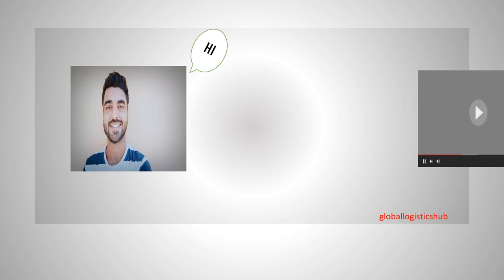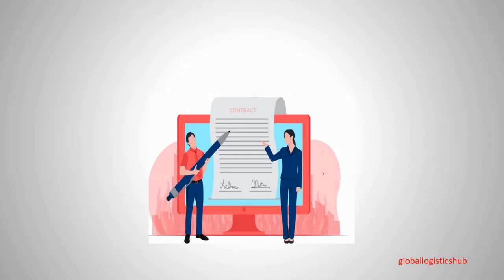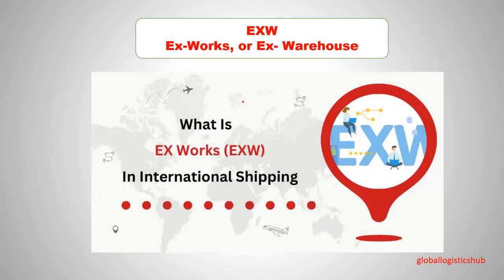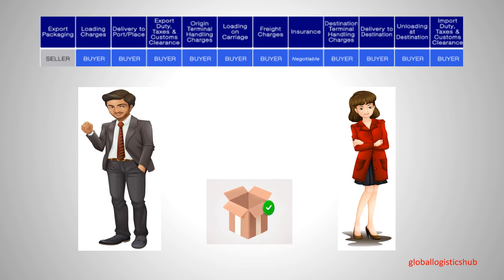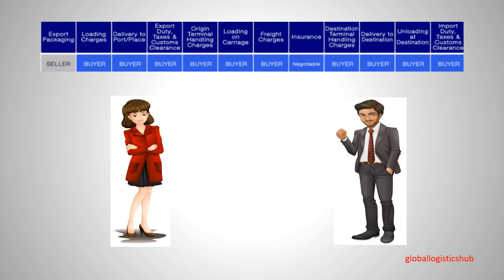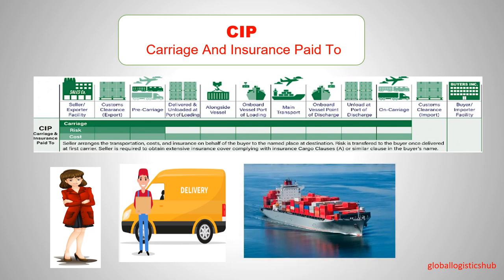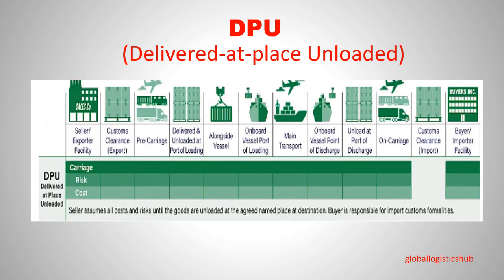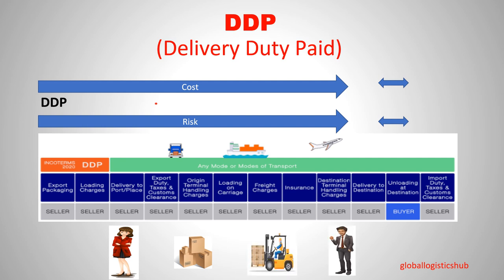"Incoterms Unleashed: The Ultimate Tutorial for Logistics Professionals"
"Welcome to our comprehensive Incoterms tutorial, a definitive guide designed to equip you with expert knowledge and practical skills in navigating the intricate landscape of international trade. With 8000 points of detailed insights, examples, and strategies, this tutorial is your gateway to mastering the complexities of Incoterms and optimizing your global trade operations.

Section 1: Foundations of Incoterms
In this foundational section, we delve into the origins and evolution of Incoterms, explaining their importance, structure, and relevance in today's global commerce. You'll gain a deep understanding of the ICC's latest Incoterms rules, including EXW, FOB, CIF, DAP, DDP, and more.

Section 2: Exploring Incoterms in Depth
We take a deep dive into each Incoterm, examining their specific roles, responsibilities, risks, and benefits for buyers and sellers. Through real-world case studies, interactive scenarios, and industry examples, you'll grasp the nuances of Incoterms and how they impact various stages of the supply chain.

Section 3: Practical Applications and Best Practices
This section focuses on practical applications and best practices for using Incoterms effectively in your trade transactions. We cover documentation requirements, legal considerations, cost implications, and risk management strategies, providing actionable insights for successful Incoterms implementation.

Section 4: Advanced Strategies and Compliance
For advanced learners and industry professionals, we offer advanced strategies and compliance guidelines for navigating complex trade scenarios. Topics include Incoterms in e-commerce, supply chain optimization, customs compliance, dispute resolution, and international trade law.

Section 5: Case Studies and Expert Interviews
Gain valuable insights from real-world case studies and interviews with industry experts, showcasing successful Incoterms strategies, challenges, and lessons learned. Learn from the experiences of leading companies and professionals in global trade.

Section 6: Interactive Tools and Resources
Access interactive tools, templates, checklists, and resources to enhance your Incoterms knowledge and implementation. From Incoterms decision trees to risk assessment tools, we provide practical resources to support your trade operations.

Section 7: Certification and Continuing Education
Upon completion of the tutorial, you'll have the option to earn a certification in Incoterms, demonstrating your expertise and commitment to excellence in international trade. Additionally, access continuing education resources, updates on Incoterms revisions, and networking opportunities with industry peers.

Join us on this transformative journey to become a certified expert in Incoterms, unlocking new opportunities, mitigating risks, and driving success in global trade. Whether you're a business owner, logistics professional, importer, exporter, or legal advisor, our Incoterms tutorial empowers you to thrive in the dynamic and competitive world of international commerce."